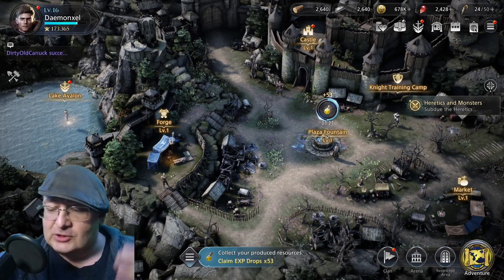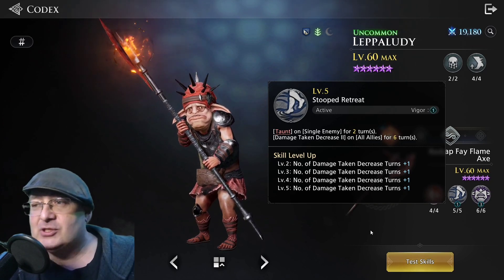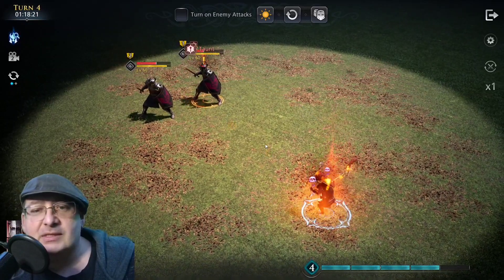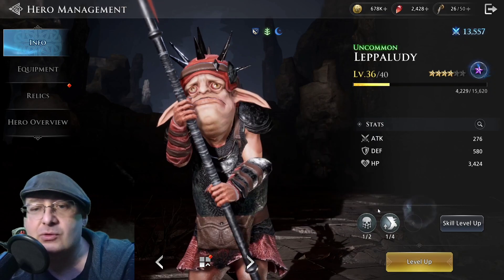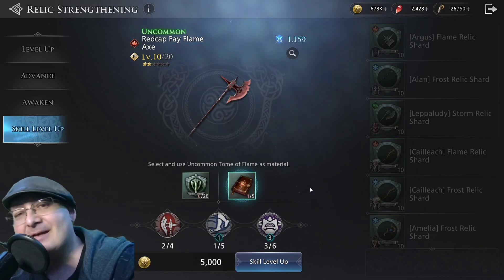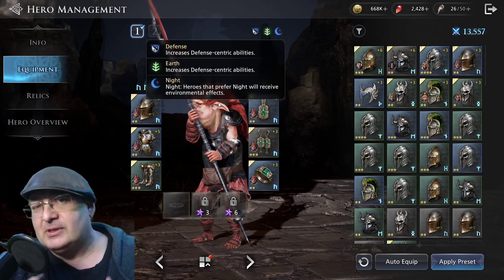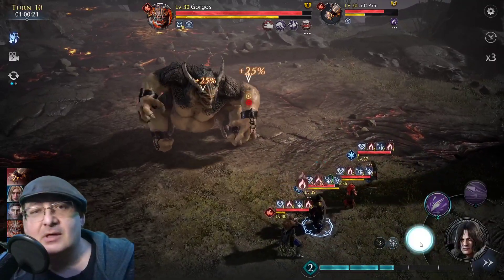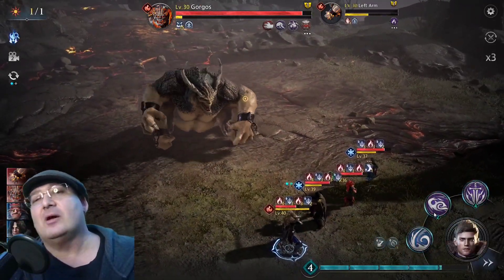King Arthur Legends Rise: Leppaludy! Use this Character to progress further faster!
God tier Uncommon! Leppaludy FTW!